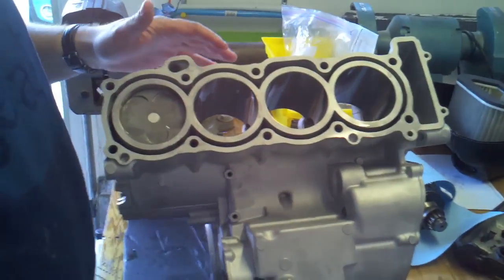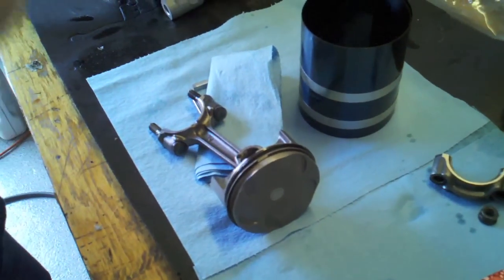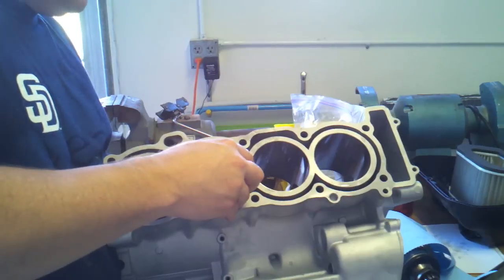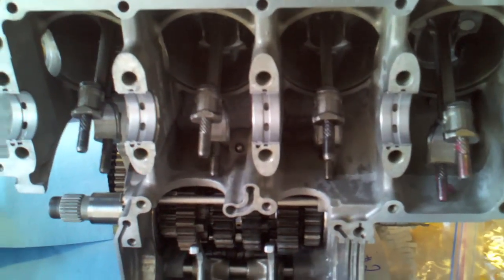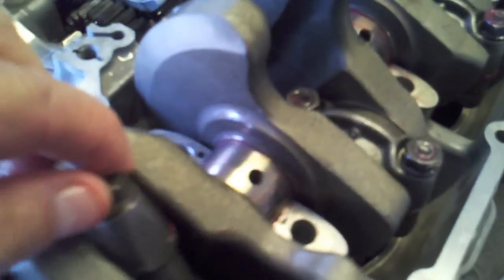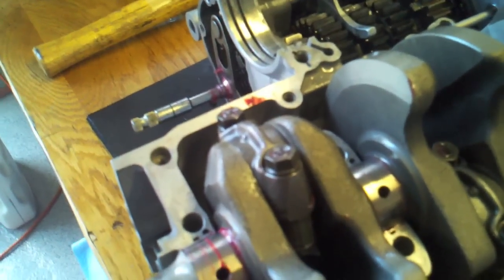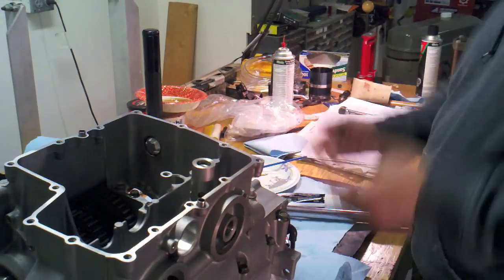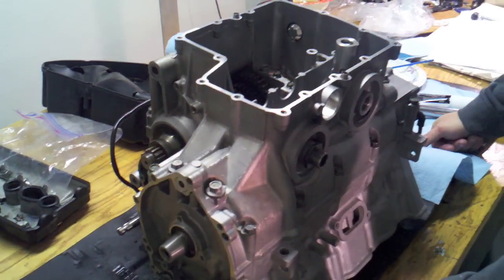2000 Yamaha YZF-R1 Engine Rebuild - Part 19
Piston and crankshaft installation, finally crankcase prep, mating the upper and lower crankcase halves.